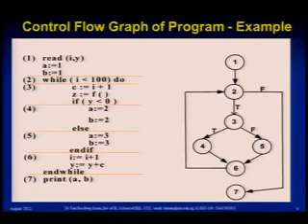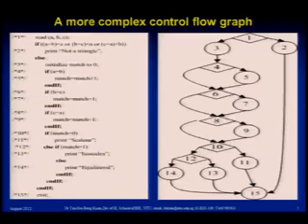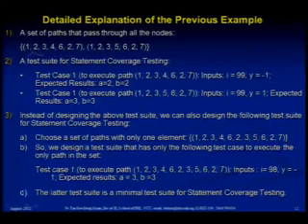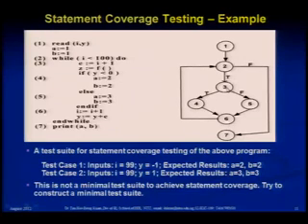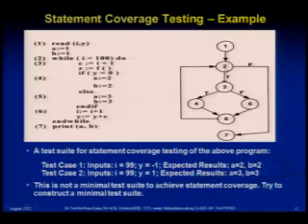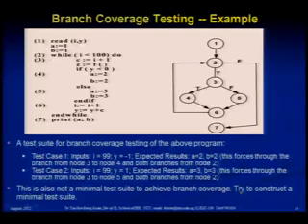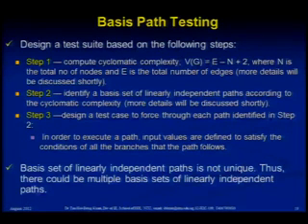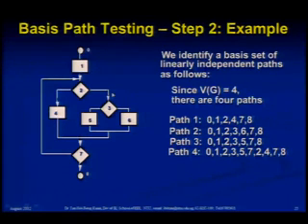NTU: Software Engineering - EE4001: Part 11